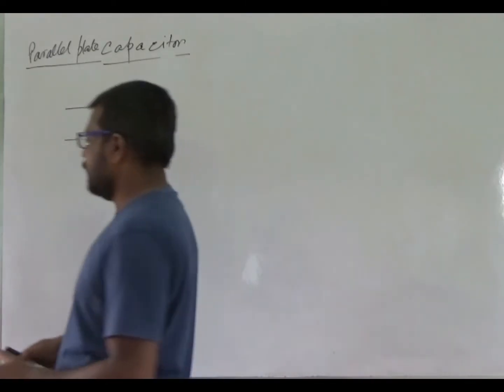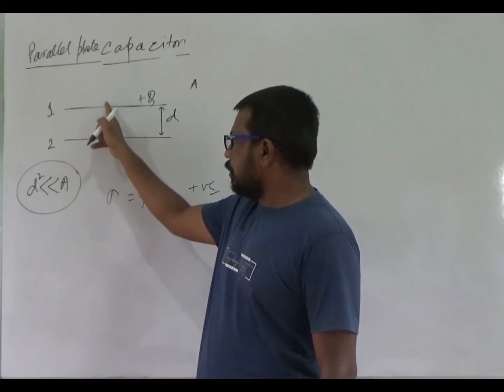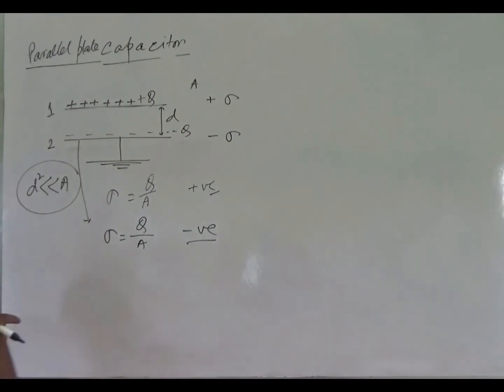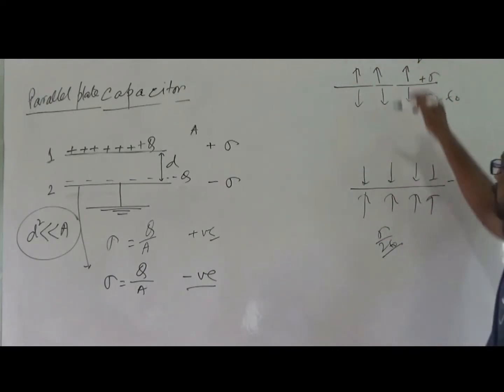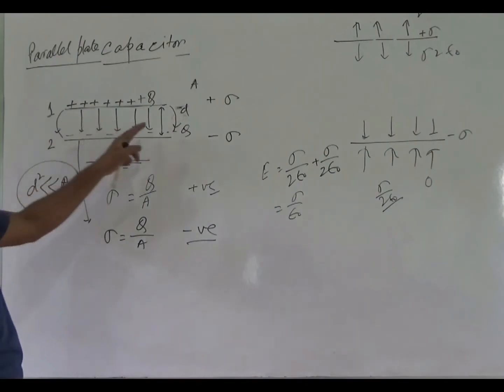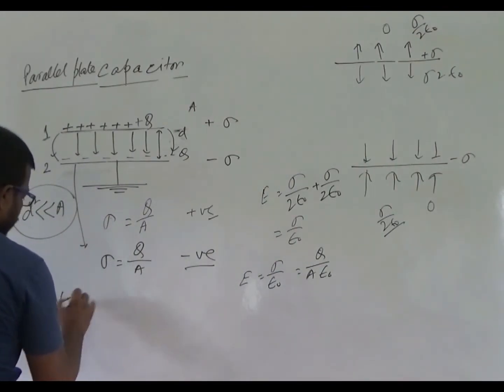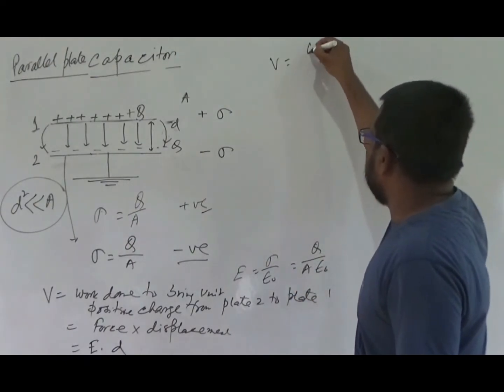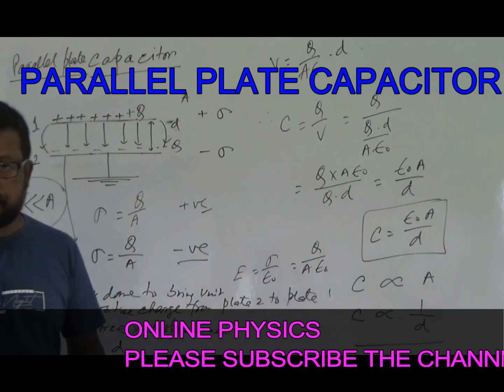PARALLEL PLATE CAPACITOR/ELECTROSTATICS/WBCHSE/CBSE/NCERT/IIT-JEE/NEET/BIRESH